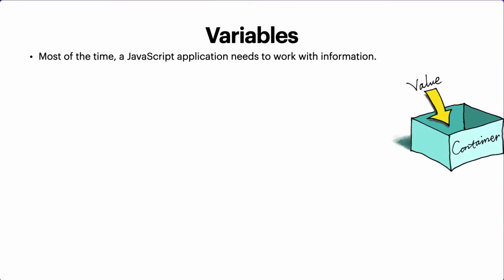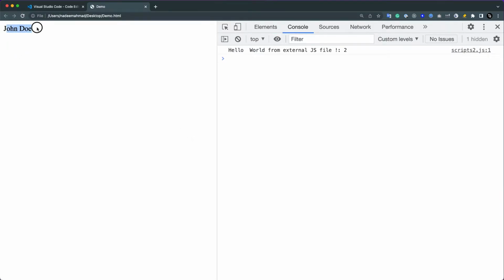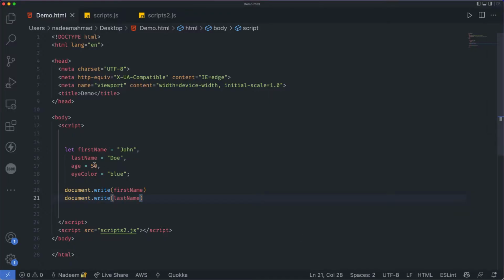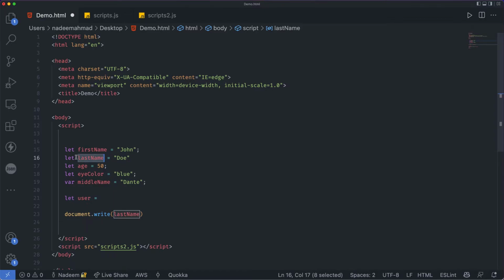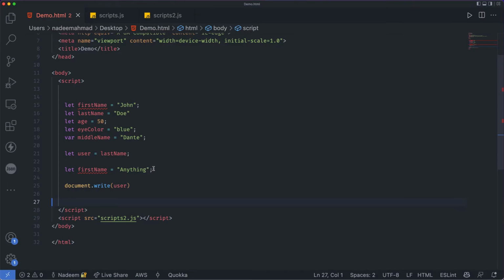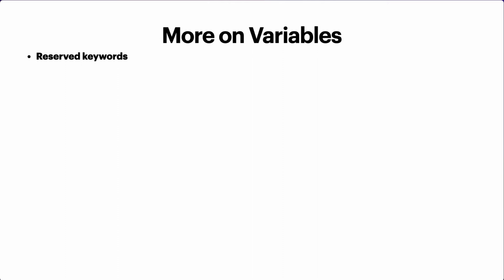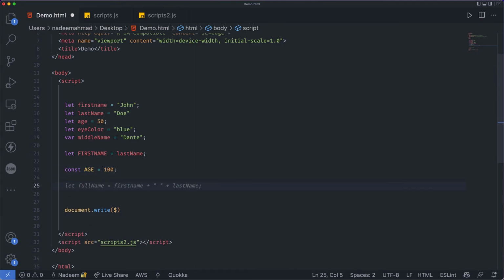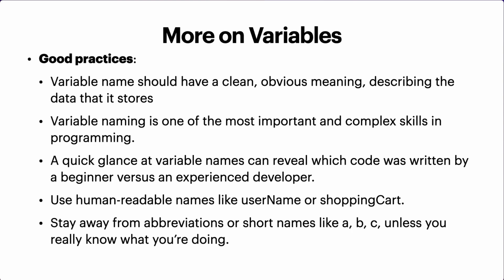Variables in JavaScript - JavaScript tutorial 2022 part # 3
New JavaScript extensive tutorial 2022
JavaScript 2022.